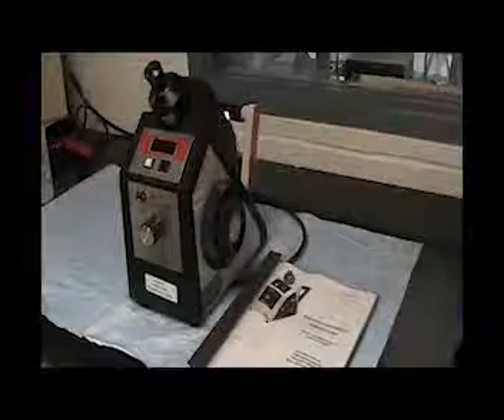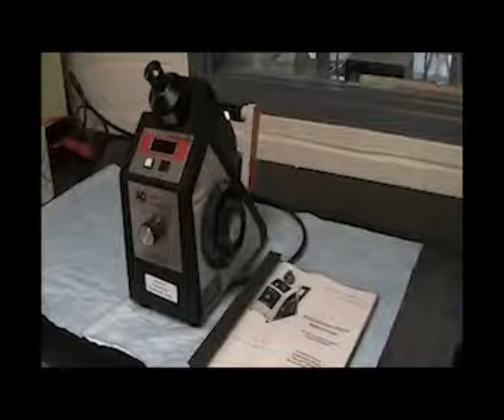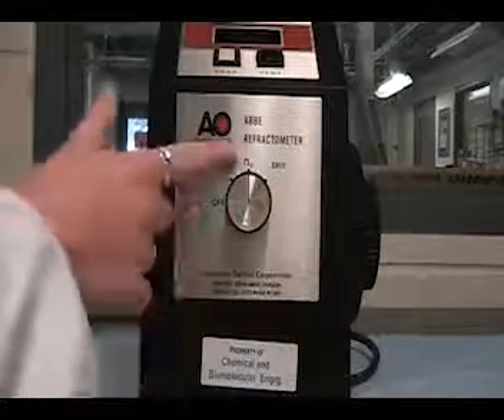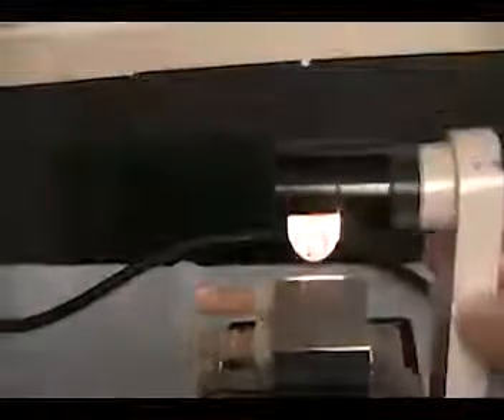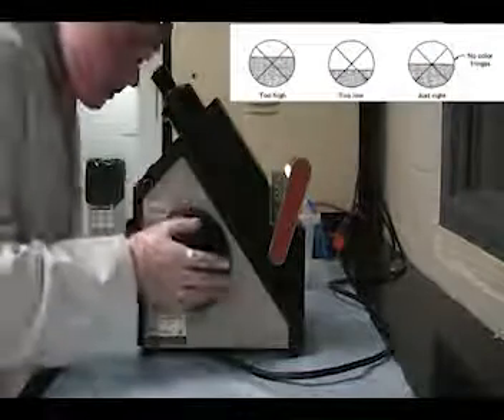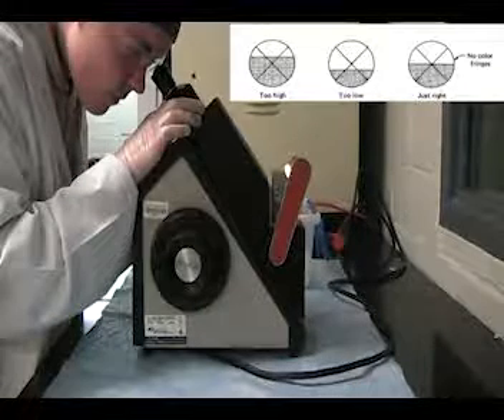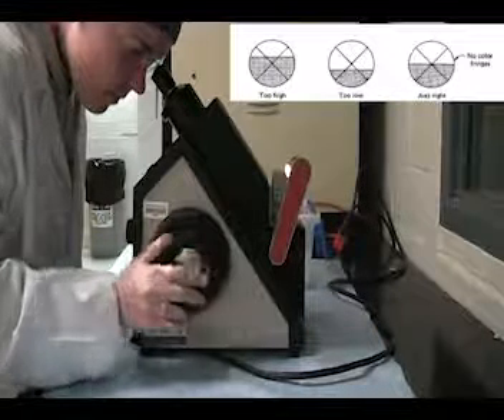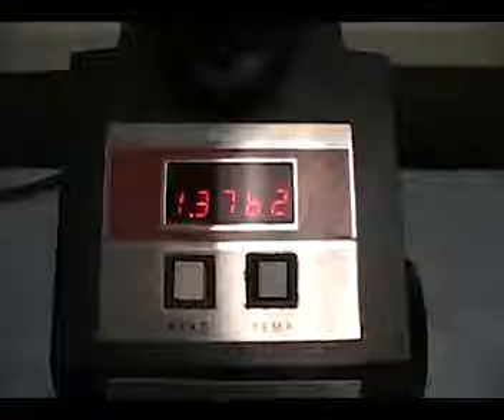Refractometer SOP Video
A video SOP for use of the refractometer in the Unit Operations Laboratory at Lafayette College